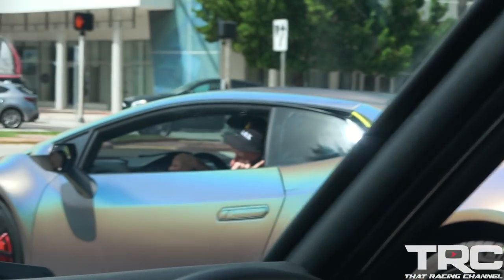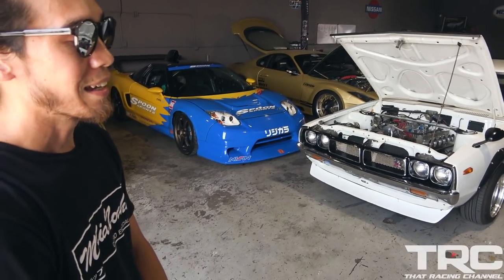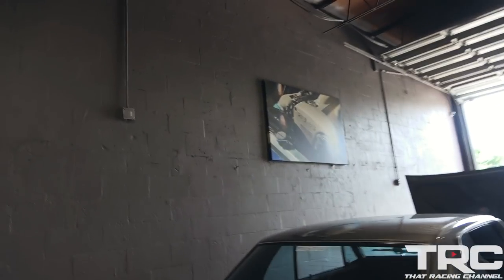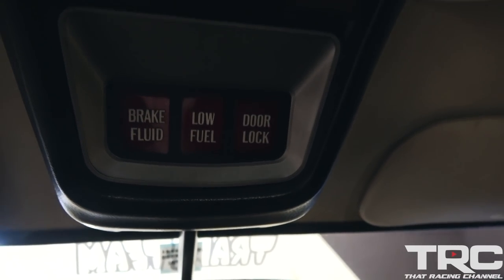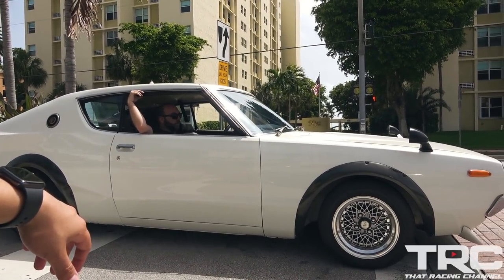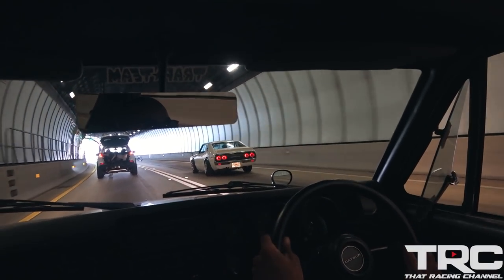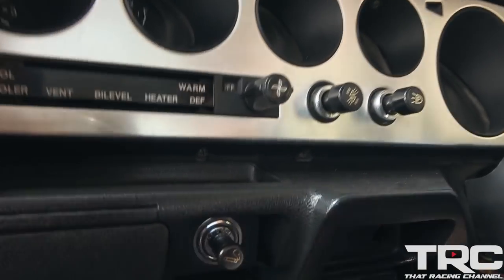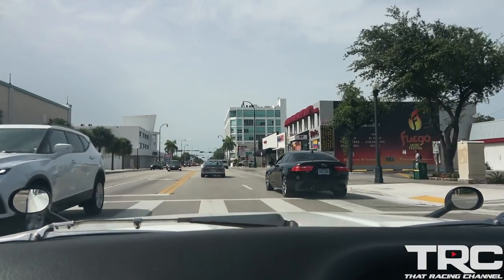$140,000 USA Legal Skylines?! (RARE JDM Ride-Along)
On this episode we're back with Trap Team, we tour their beautiful collection of Nissan Skylines. They give us an in-depth look at the Hakosuka and Kenmeri Skylines, then we jump in for a cruise around town. These cars are so cool, they get loads of attention and such an awesome driving experience. We hope you enjoy this one as much as we did!

TRC Race Event Schedule:
FL2K - Brandenton Motorsports Park - Oct 7-10th
TRC Meet and Race - Palm Beach International Raceway - October 30th
TRC Street Kings Annual event - Bradenton Motorsports Park - Dec 11th